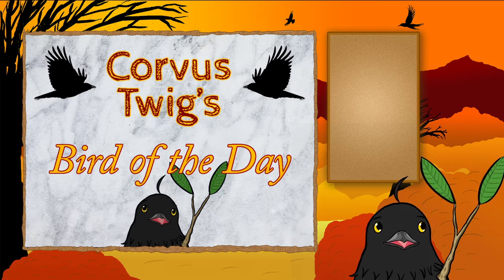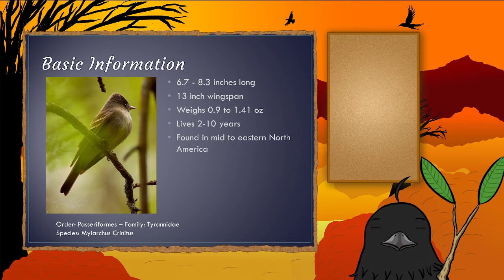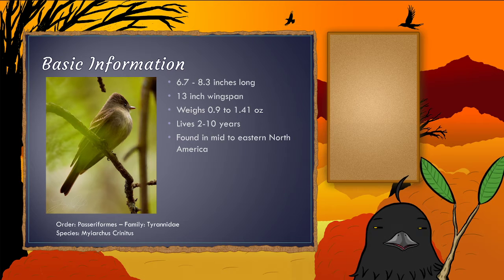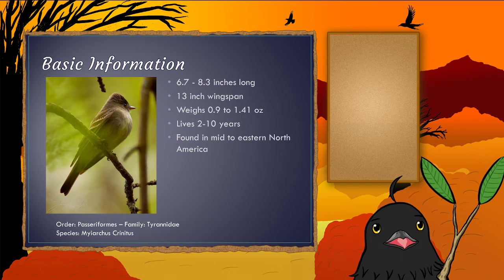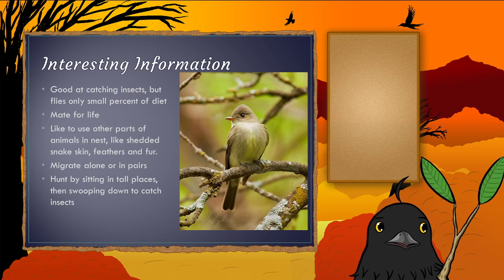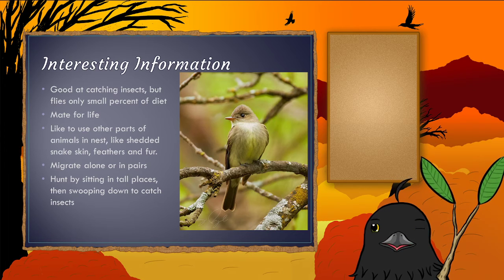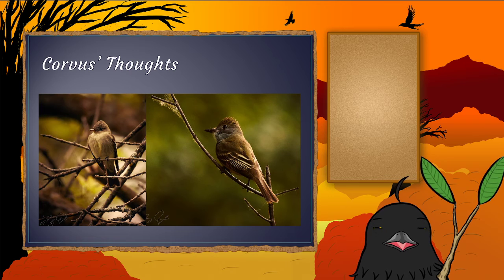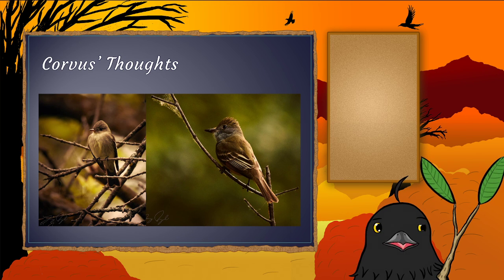Bird of the Day 12 Great Crested Flycatcher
They're great. They have crests. They catch flies!